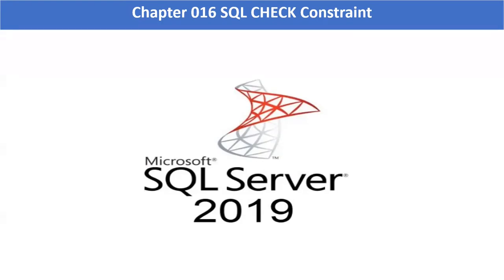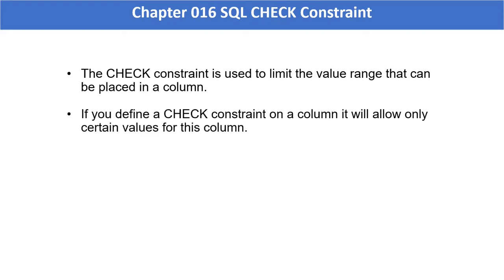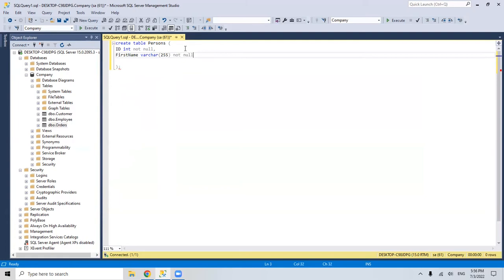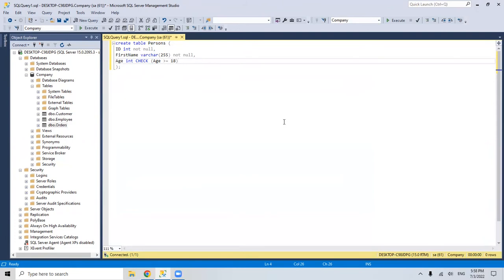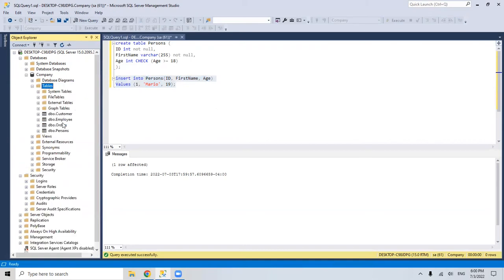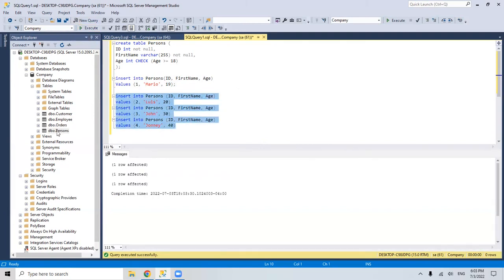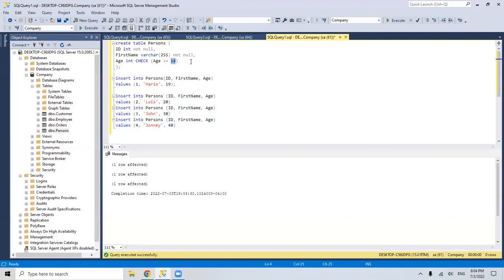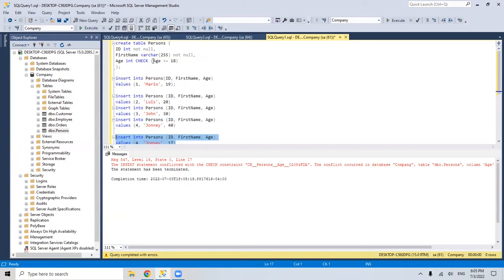Chapter 016 SQL CHECK Constraint